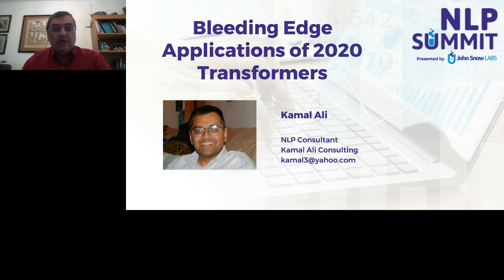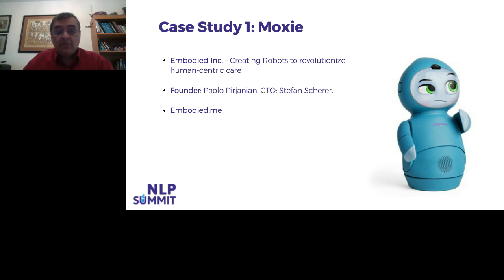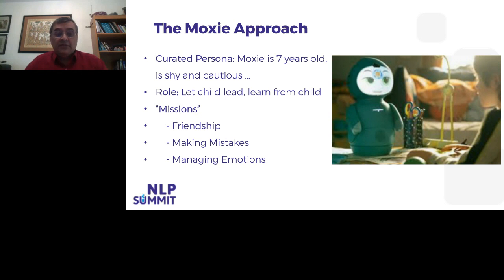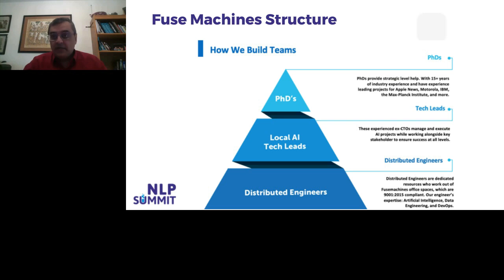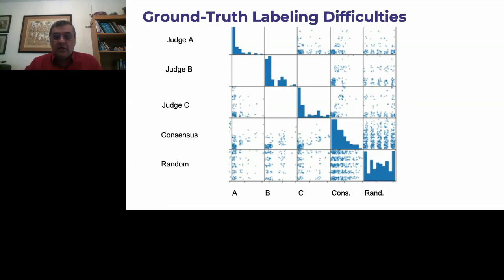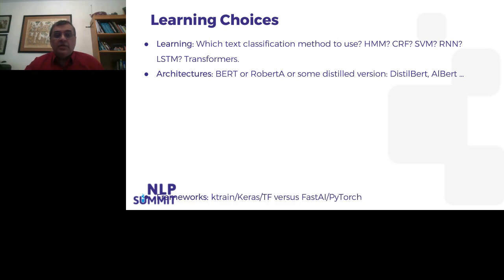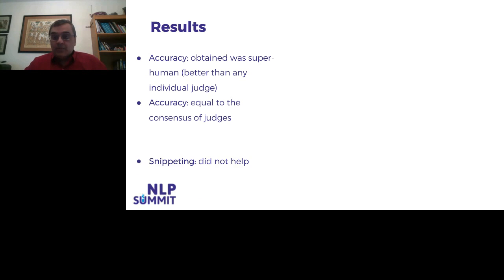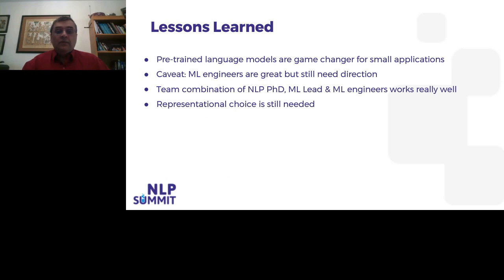Bleeding Edge Applications of 2020 Transformers | NLP Summit 2020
In this session, we present two case studies in applications of NLP: one for the robot “Moxie” meant for children’s emotional development, the other for the somewhat nebulous task of classification of award applications for leadership qualities.

Remarkably, some of this work uses general language models, frameworks, and even hardware only available in 2020 – thus highlighting the trend towards ever-shortening timescales between research and completed products.

Presented by Kamal Ali, ML & NLP Consultant